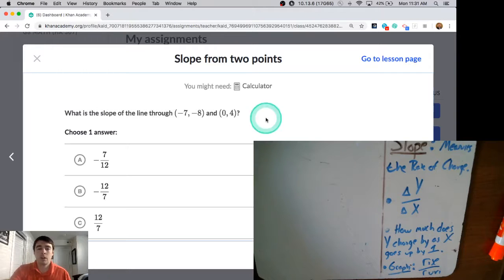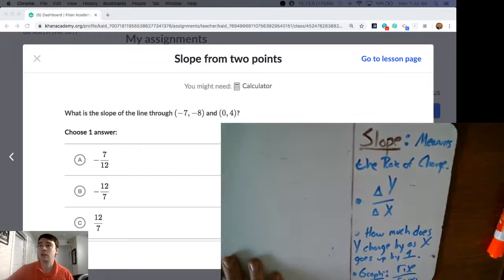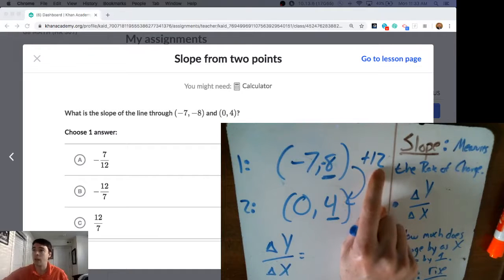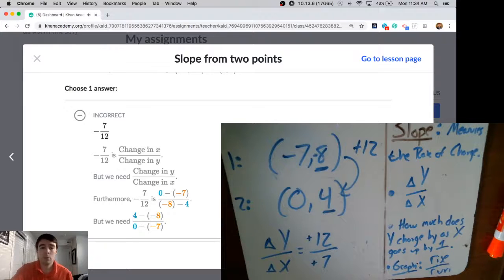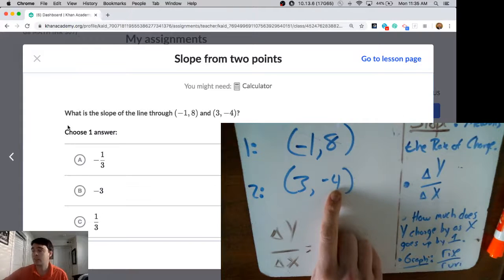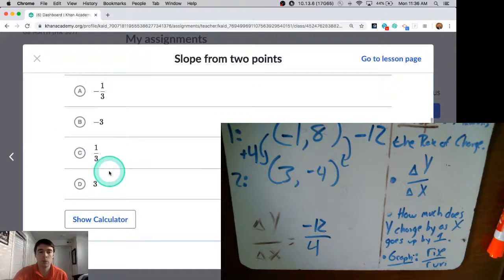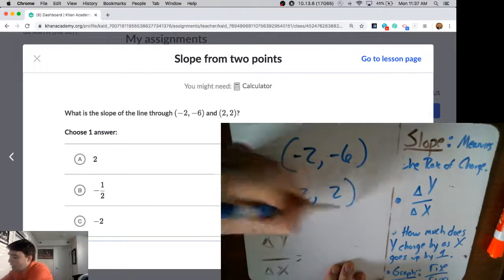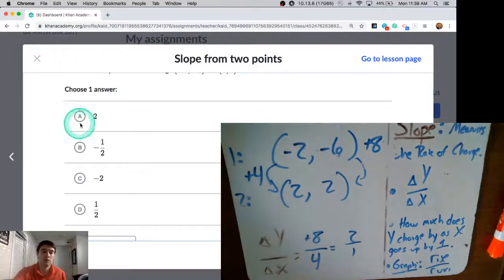Slope from Two Points (Khan Academy Support)